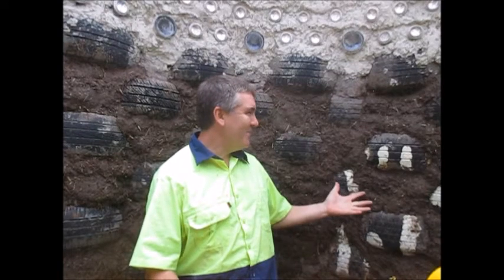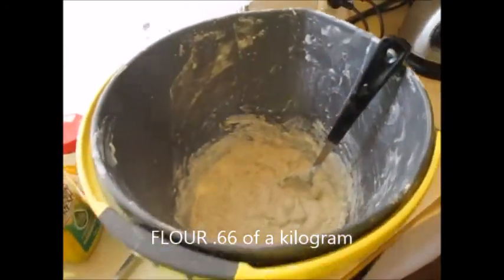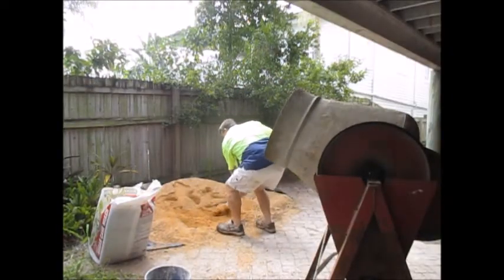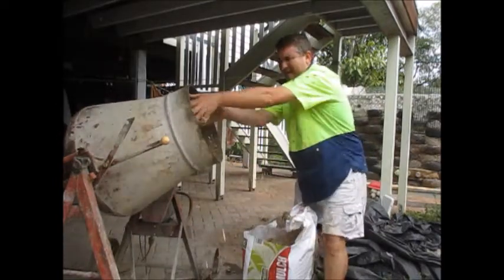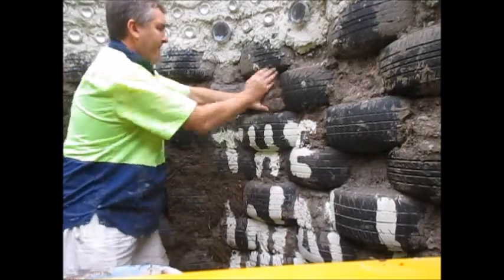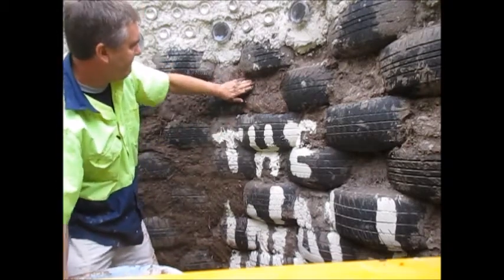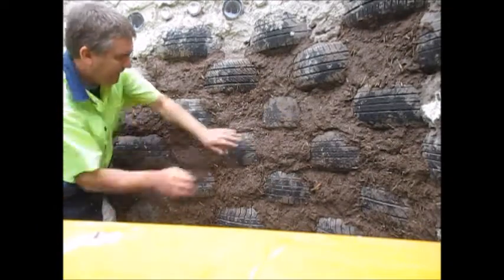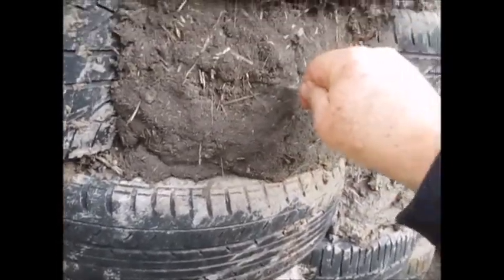HOWTO pack tyres with mud brick plaster with El Dude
Dude spends morning packing out the tyres with mud brick plaster. The idea is to make mud plaster flush with tyres, in preparation for the final mud brick plaster coat.